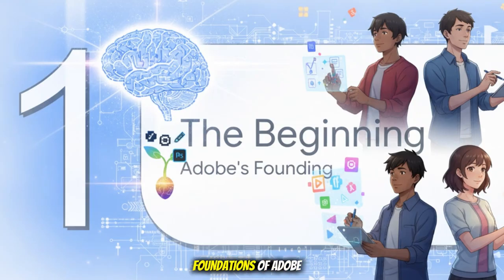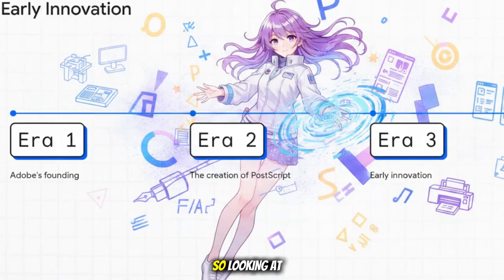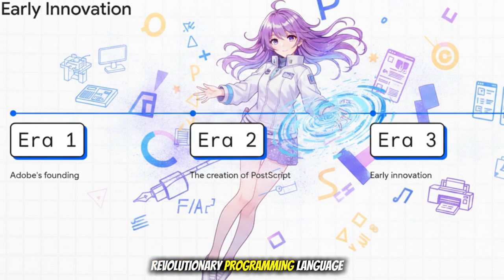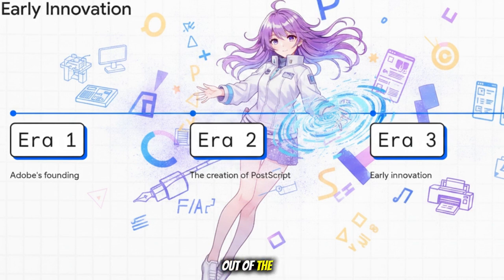How Adobe Became the Creative Industry Standard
Adobe started as a software company with a vision to transform digital publishing.

Today, its products power photography, graphic design, video editing, and digital creativity for millions of professionals around the world.

In this Empire Stories documentary, discover how Adobe built one of the most successful software businesses in history and became the creative industry's gold standard.